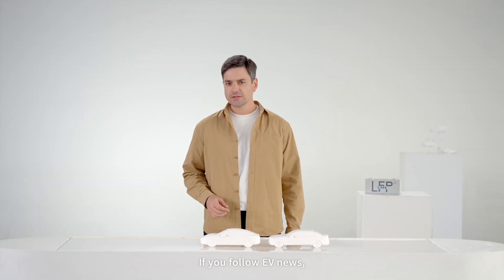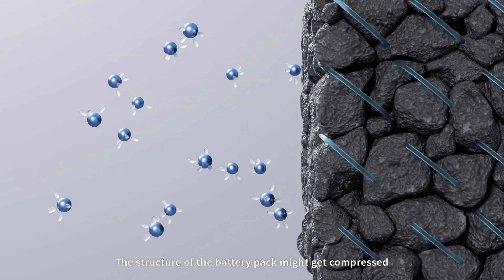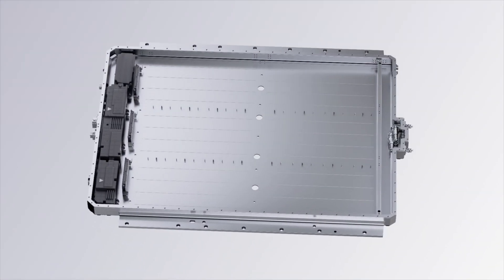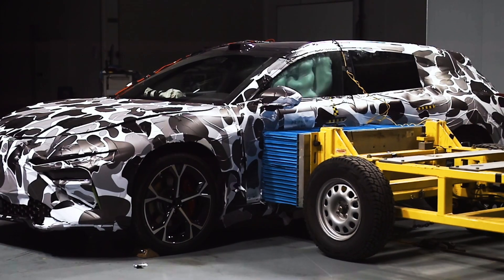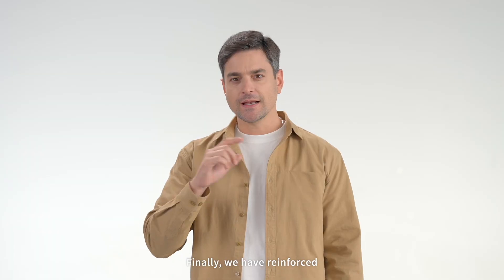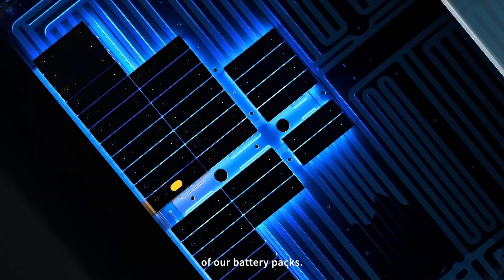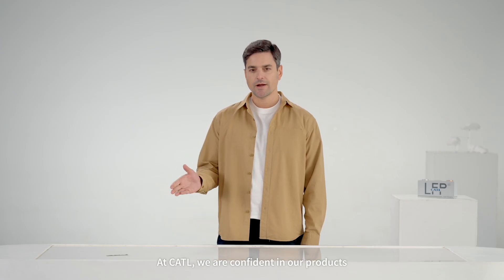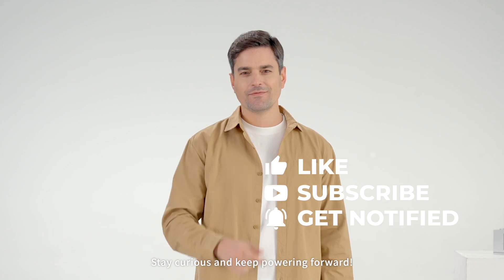Incredibly Impact Resistant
Many might have the stereotype that EV battery packs easily catch fire after a collision, but the truth is more complex. Let's discuss how crash-resistant EV battery packs really are!